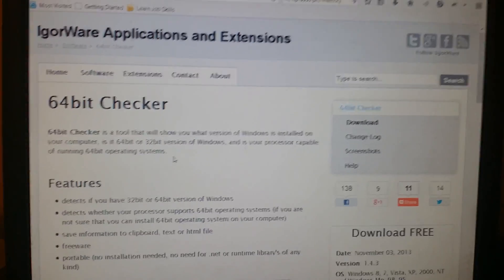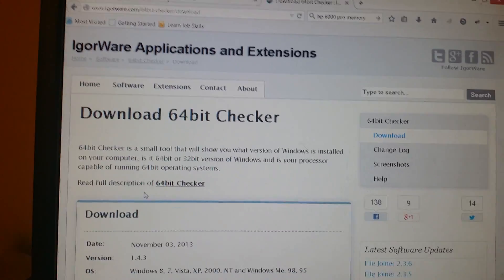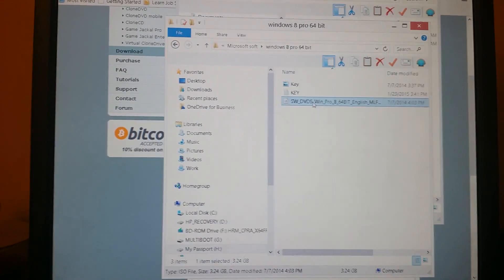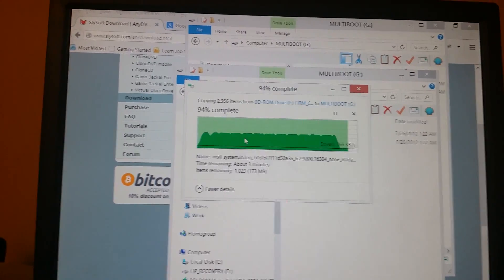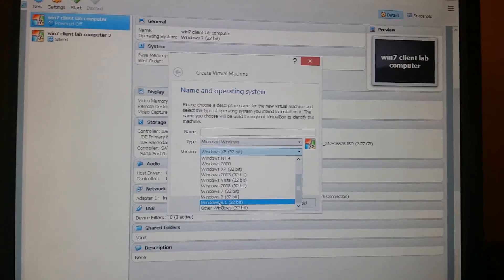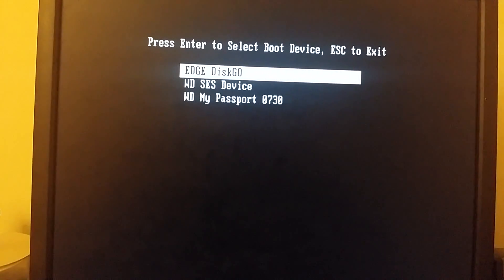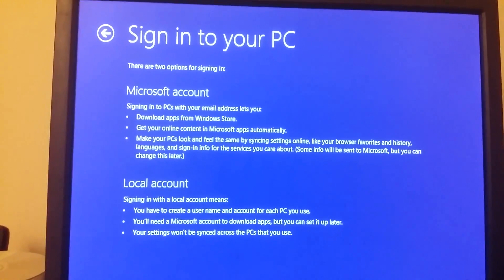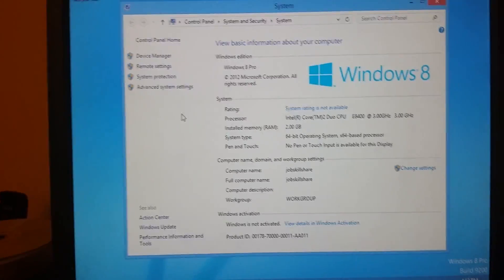Upgrading Windows 8 32bit to 64bit from USB